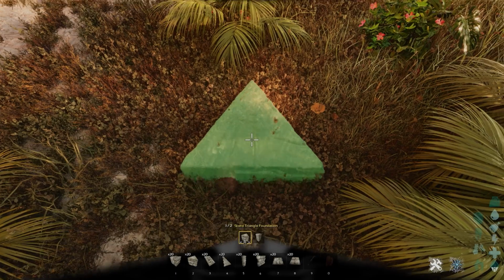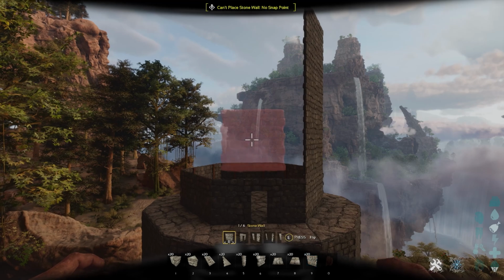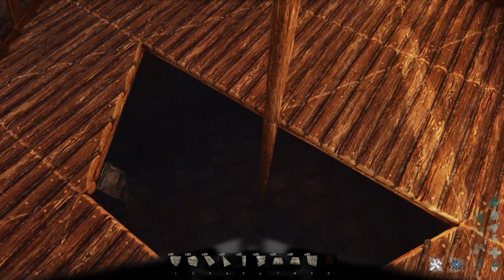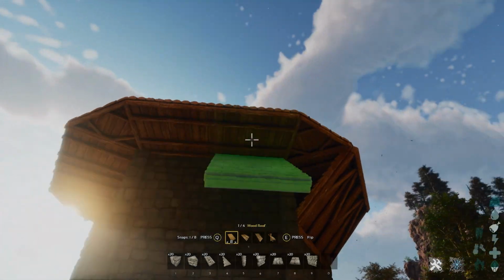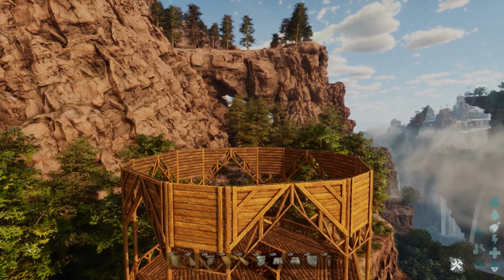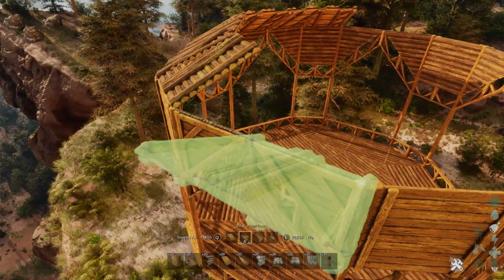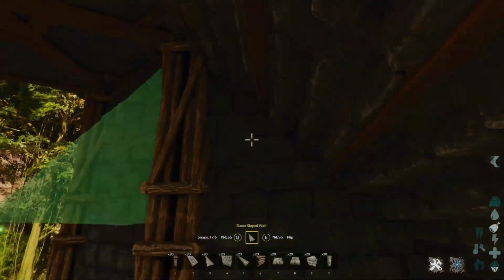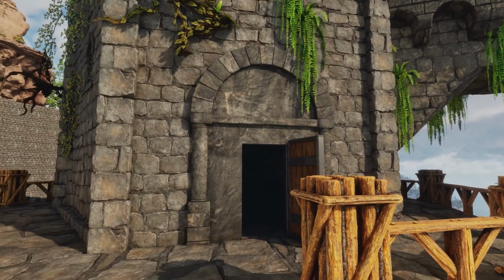Wizard Tower Aviary | Build Tutorial | ARK: Survival Ascended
How to build a Wizard Tower Aviary in ARK: Survival Ascended.